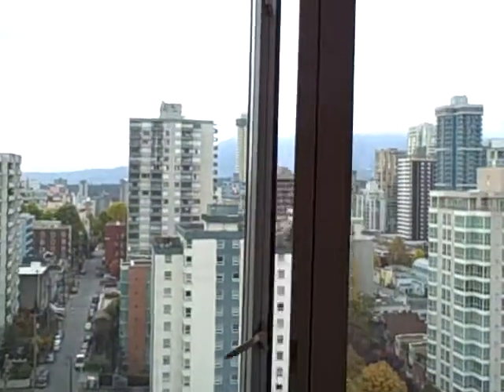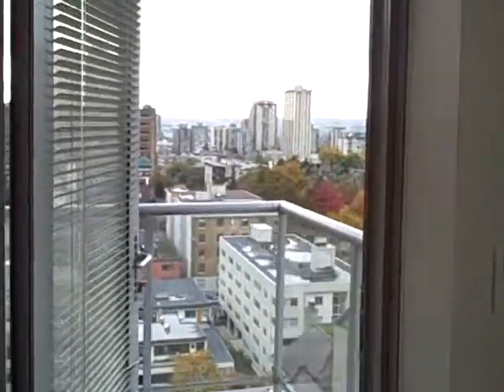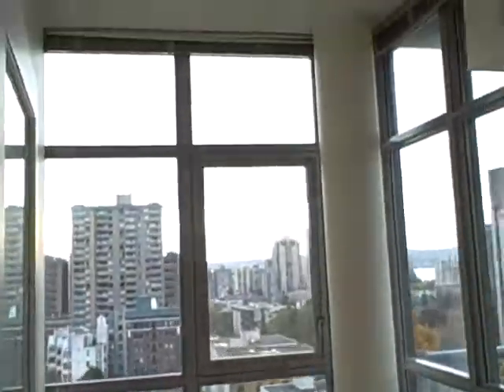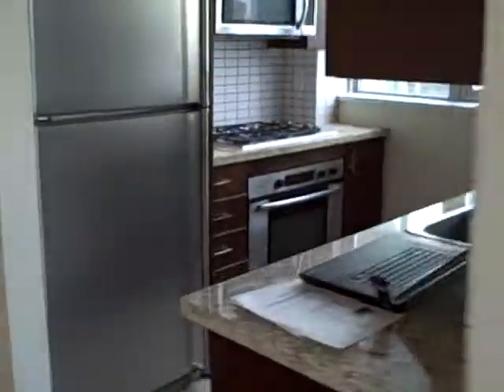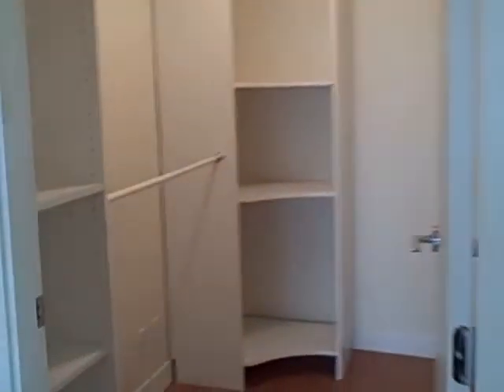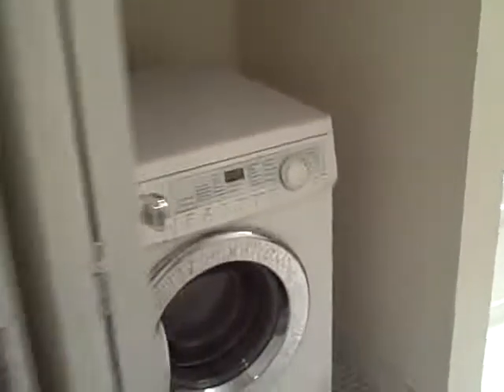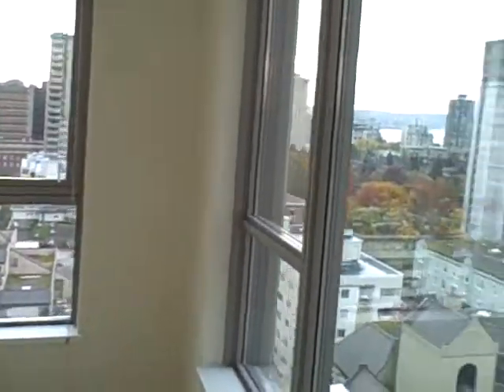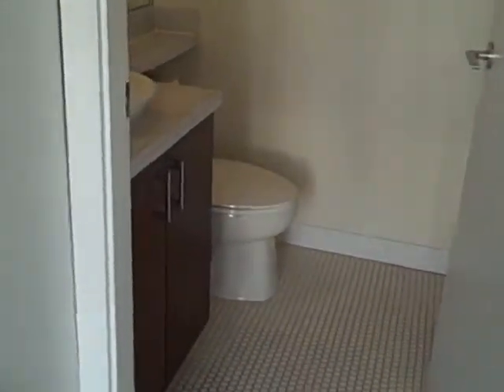1501-1050 Smithe The Sterling Mike Stewart.AVI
This video is part of the webmarketing for 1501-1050 Smithe St, The Sterling in Vancouver courtesy of Mike Stewart Realtor.